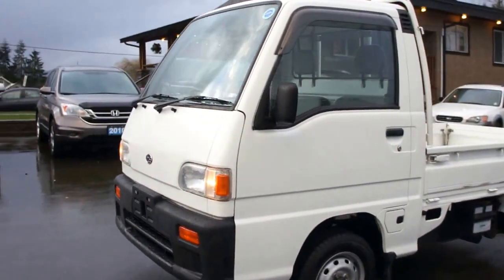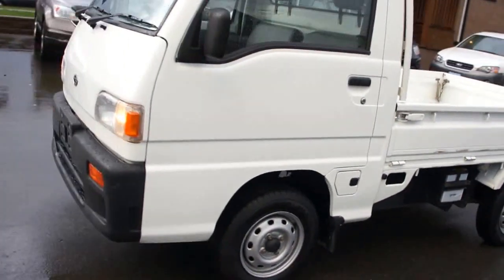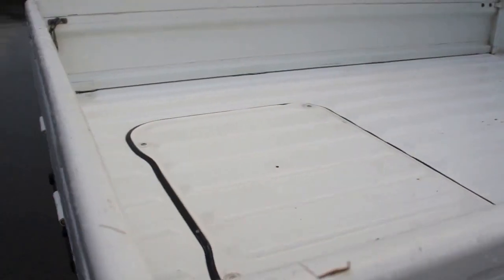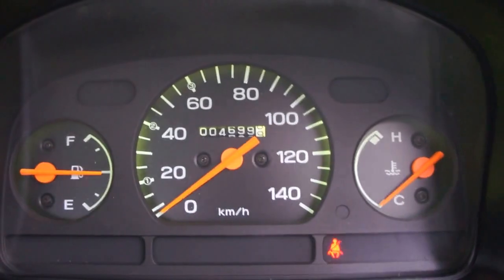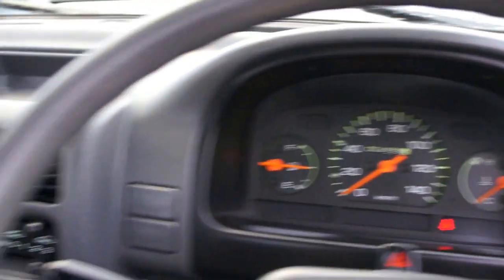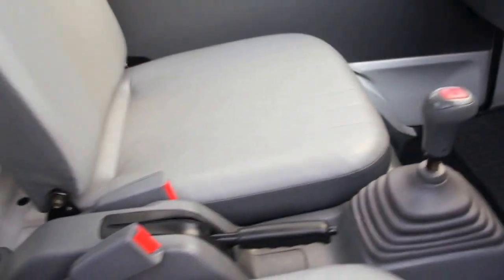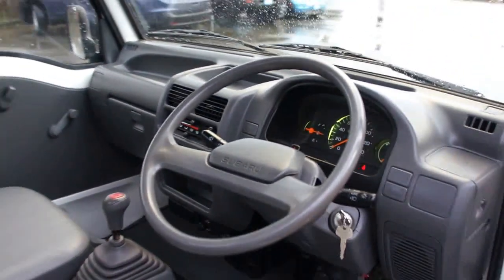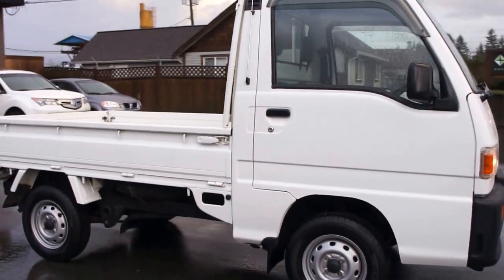1997 SUBARU SAMBAR 4X4 AT KOLENBERG MOTORS LTD